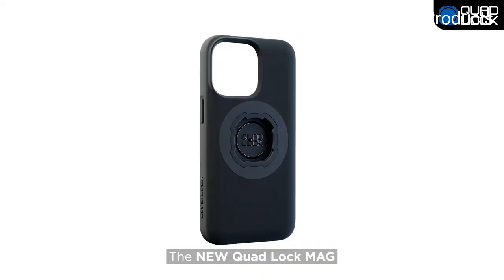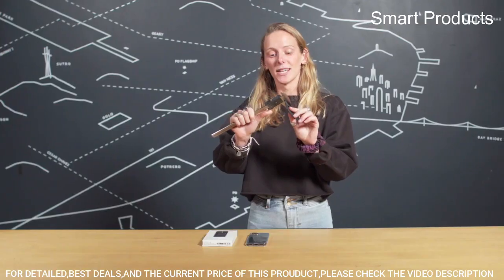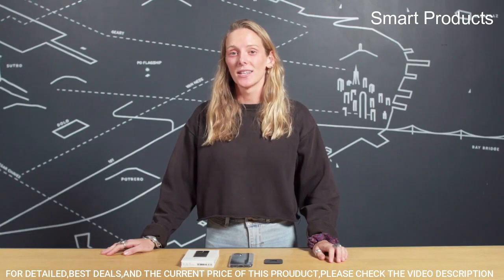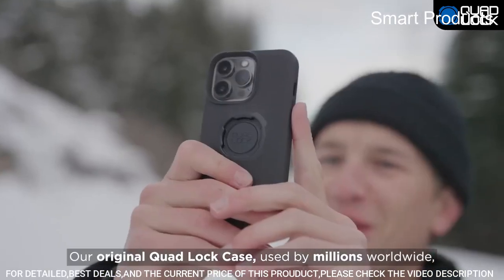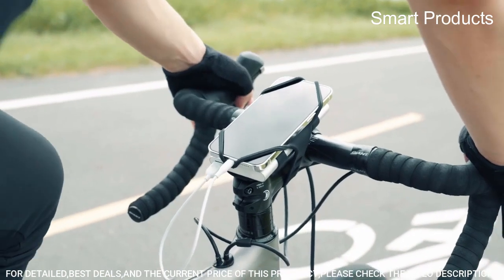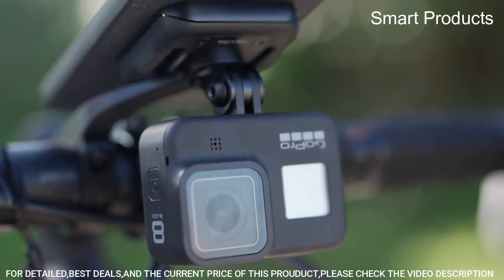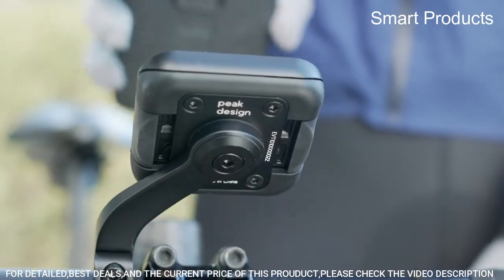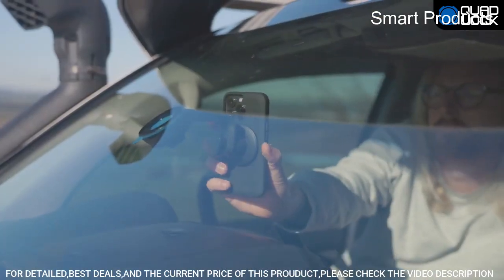Top 5 Best Bike Phone Mounts of 2023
5. Peak Design Mobile Universal Adapter

4. Quad Lock MAG Case for iPhone

3. Bike Tie Pro Pack 2, Bike Phone Mount Universal 2 in 1 Phone Holder for Bike

2. Peak Design Mobile Bike Mount Out Front

1. Quad Lock MAG Case for Samsung Galaxy